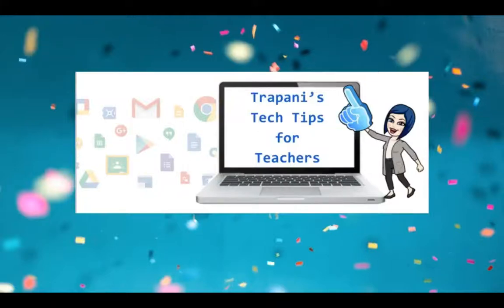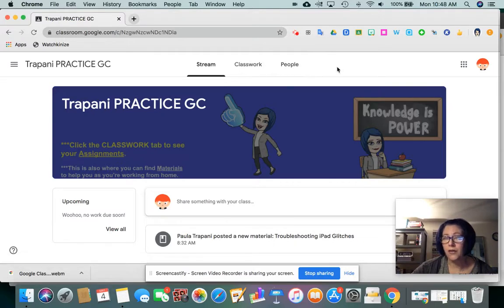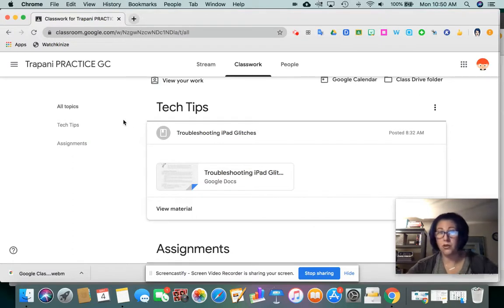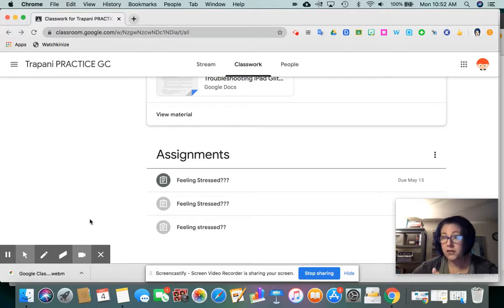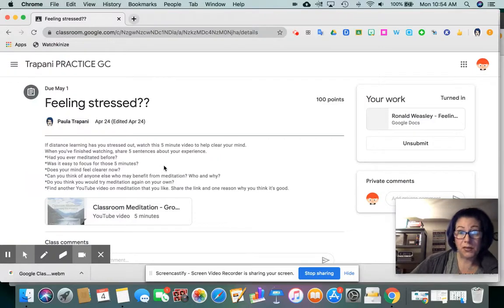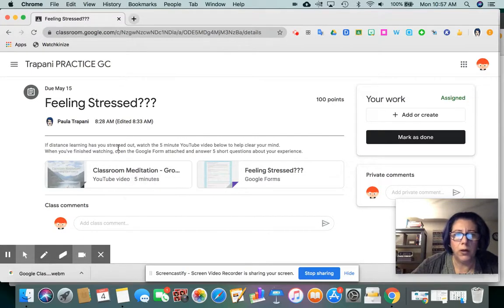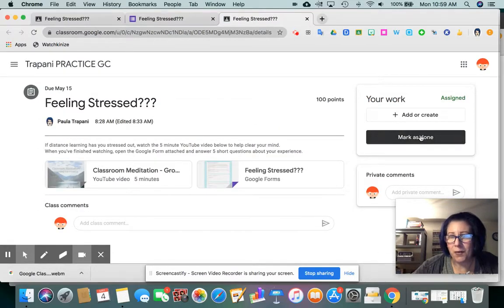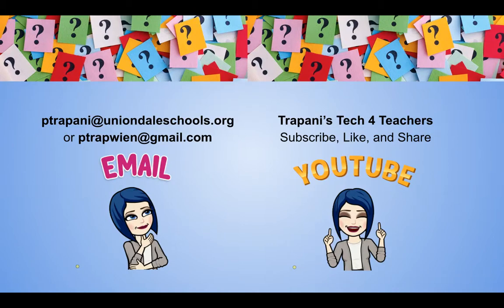Getting Started with Google Classroom for Students & Parents (part II)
Shows how to navigate GC once you're logged in to a class.  Reviews the Stream, People, and Classwork tabs.  Also demonstrates how to submit 3 different kinds of assignments (so that teachers actually receive the work).